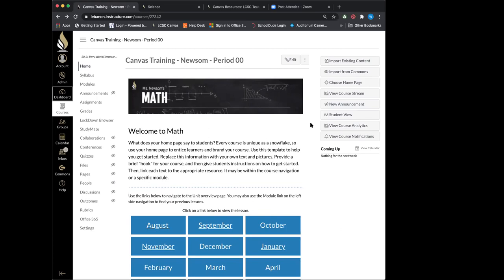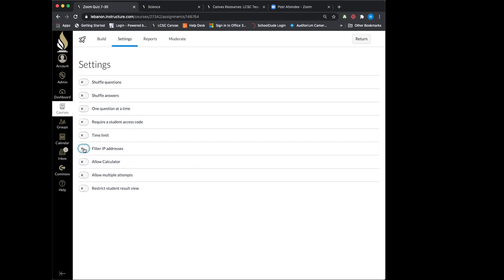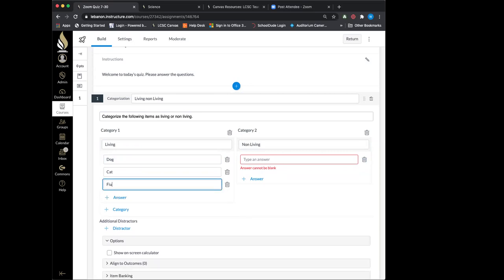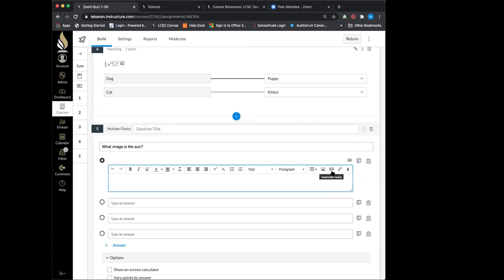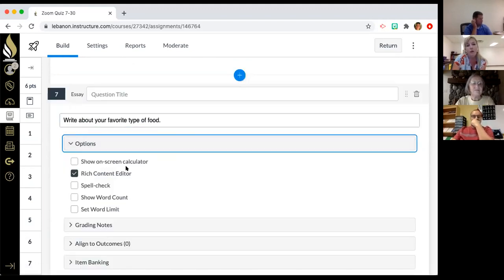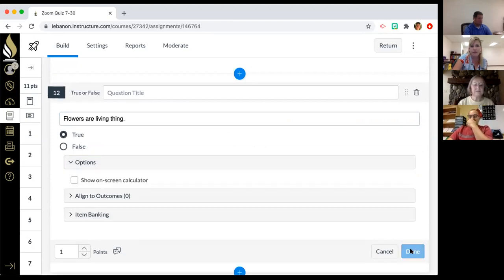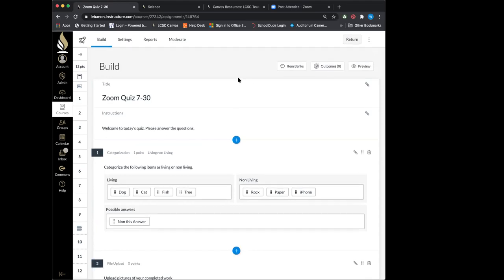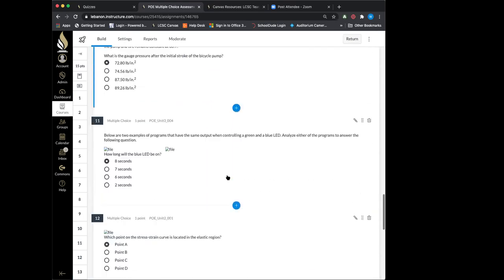New Quizzes July 30 2020